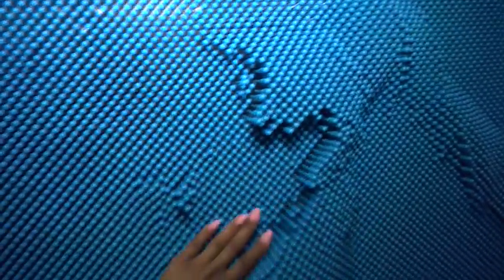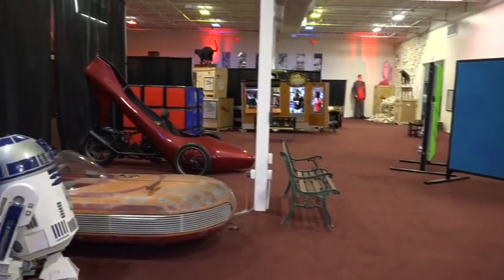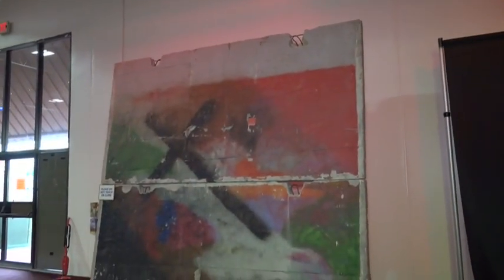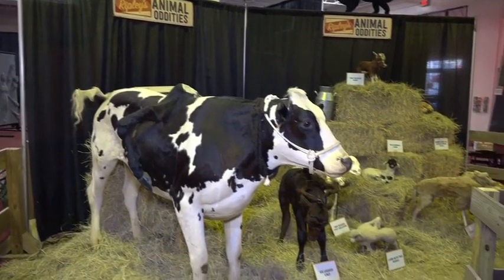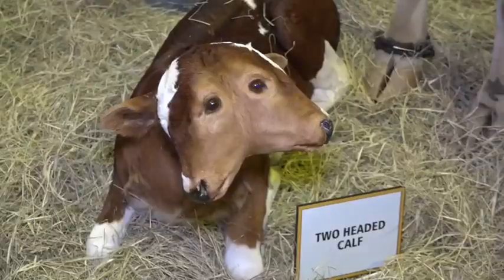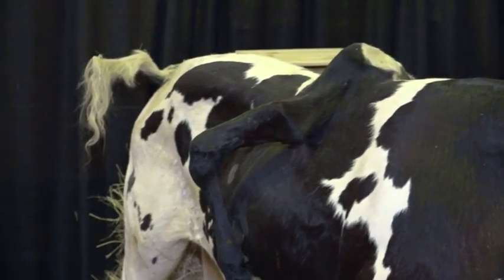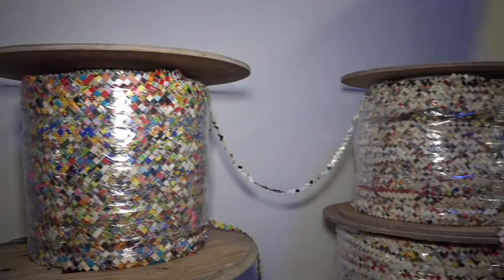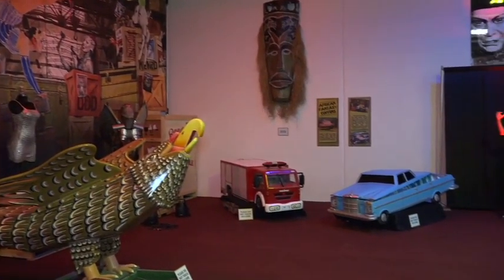Ripley's exhibit at Florida State Fair | 10News WTSP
The Ripley's Believe it Or Not display at the Florida State Fair will represent 100 years of  Ripley's strange and weird collection.